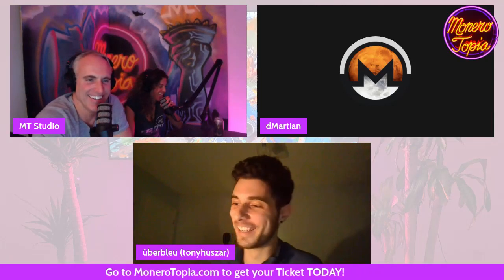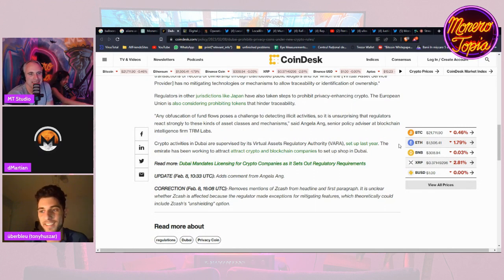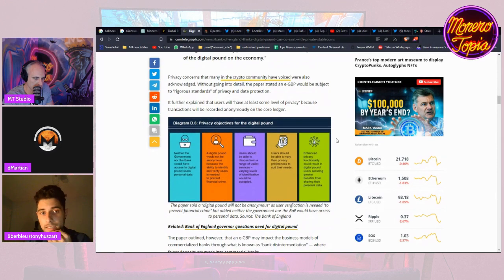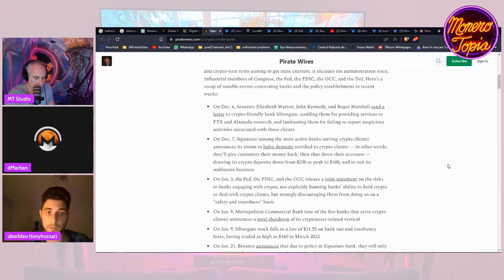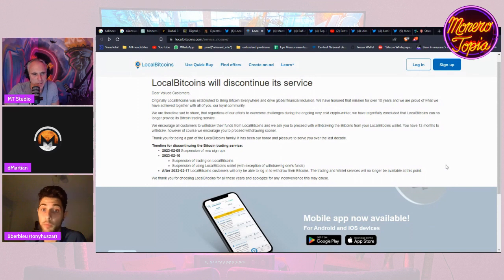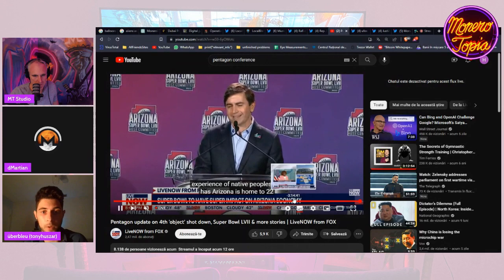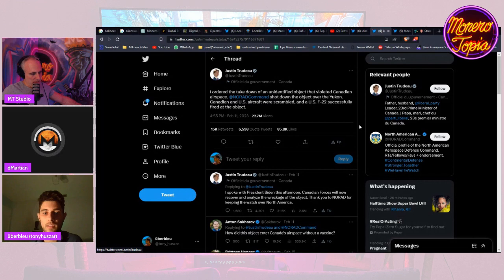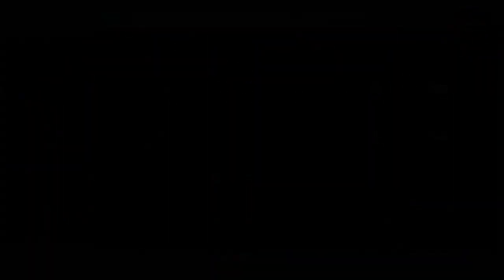Dubai prohibits Monero, LocalBTC shut down, UFOs, ballons & more 02/12/2023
Monerotopia Weekly Monero News Segment Episode #103 (02/12/2023)

XMR news of the week with Tony where he talks about Dubai prohibiting Monero, LocalBTC shut down, UFOs, ballons & more